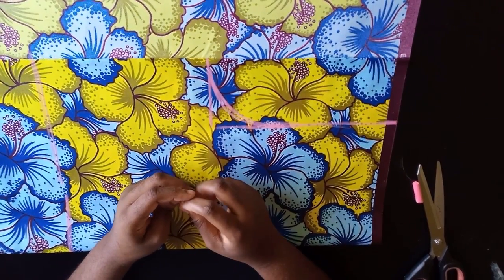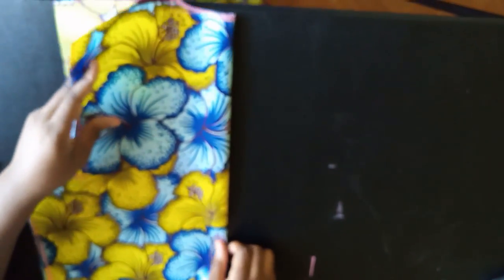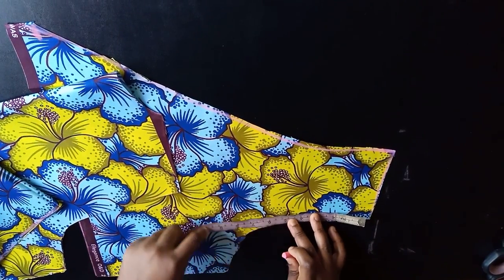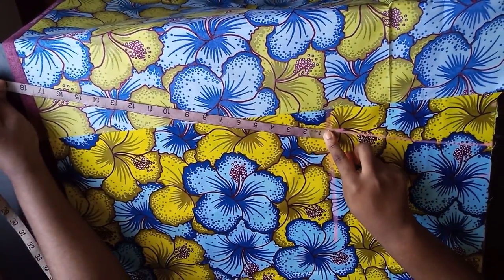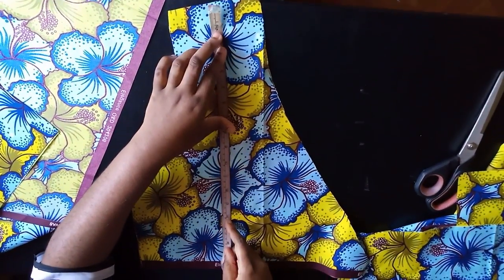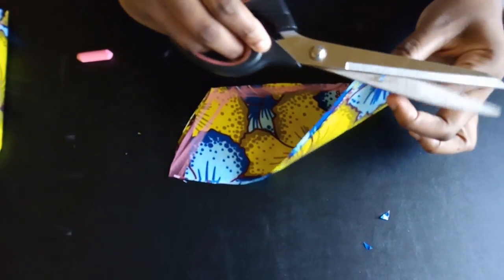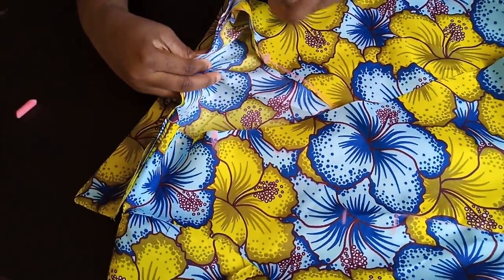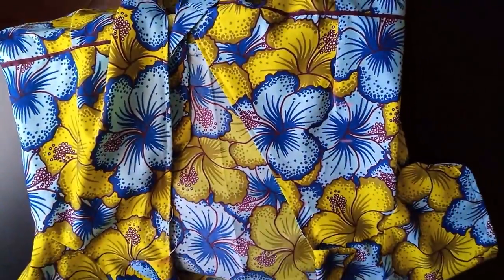Tutorial on A line wrap dress with collar neck. How to make an overlap dress with collar neck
overlap dress tutorial/ wrap dress tutorial